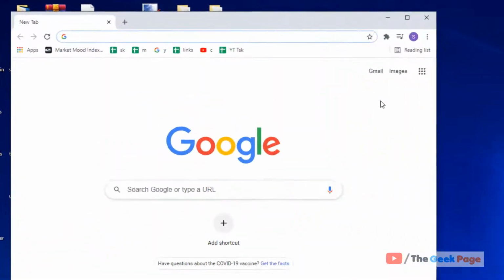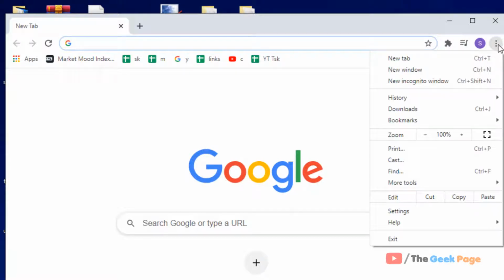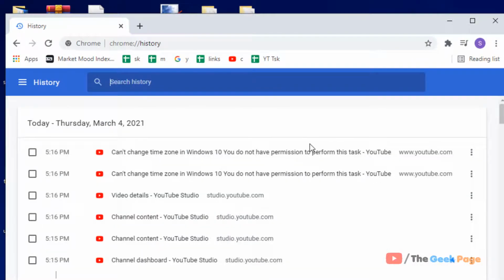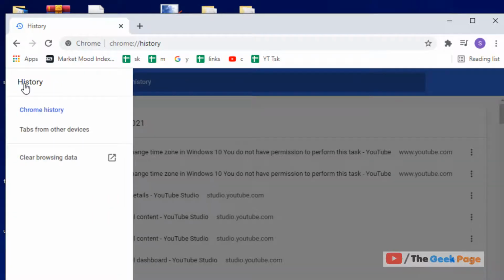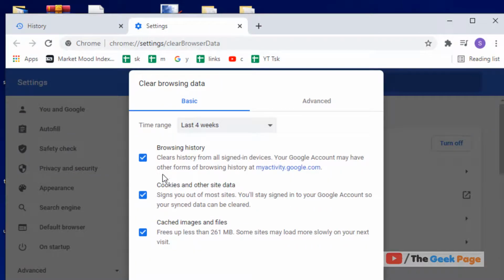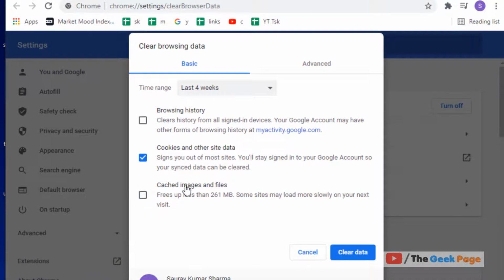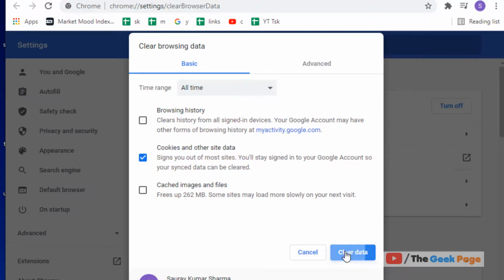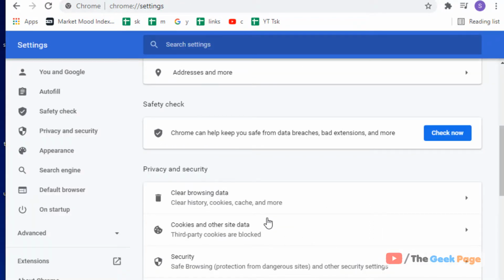ERR TOO MANY REDIRECTS This page isn’t working in google chrome Error